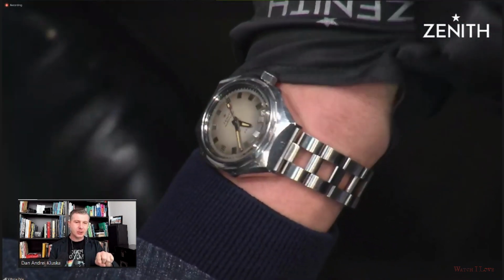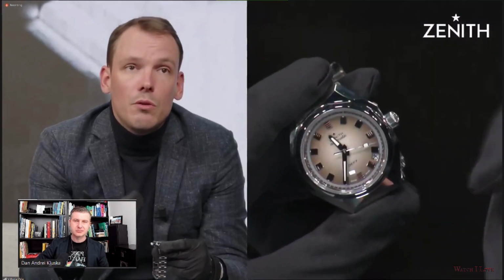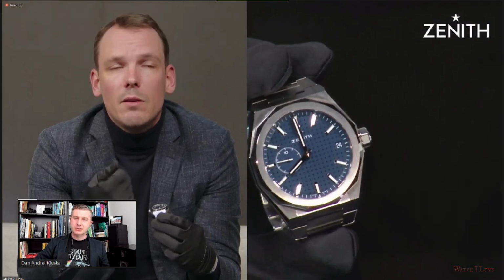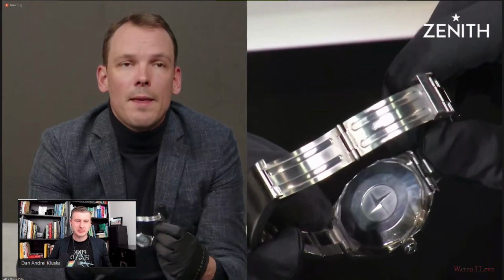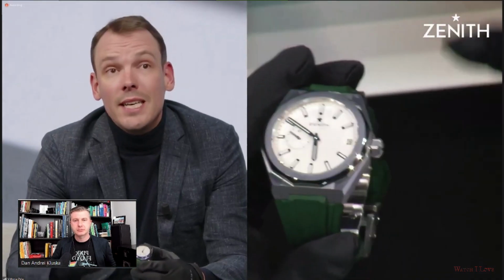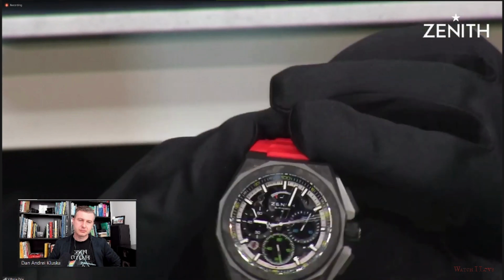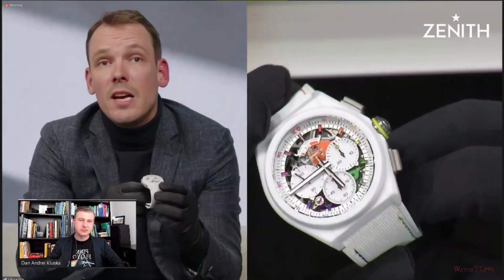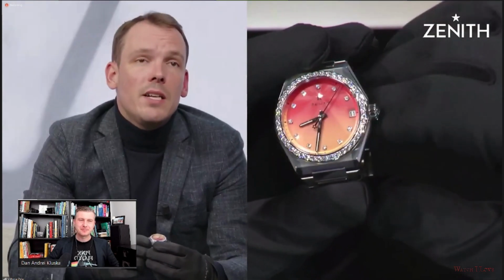Interview Romain Marietta - Zenith novelties at LVMH Watch Week 2022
This year, the spotlight is back on the DEFY collection, the Zenith Manufacture’s platform for innovation and unprecedented expressions in the art of watchmaking. At the forefront is the new DEFY Skyline, a collection that builds upon the legacy of robustness and performance that has defined the line since the earliest Zenith “Defi” pocket watches of the early 20th century right through to its most recent references. Reinterpreting elements from the 1969 DEFY A3642 in a contemporary context and packed with the performance of the Manufacture’s latest generation of the El Primero movement, the DEFY Skyline is set to become a staple model for Zenith.